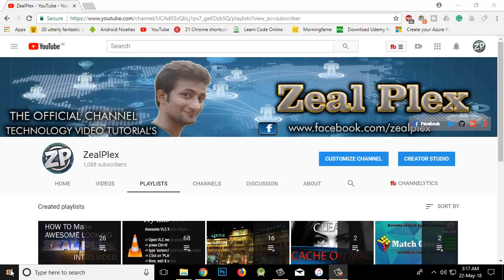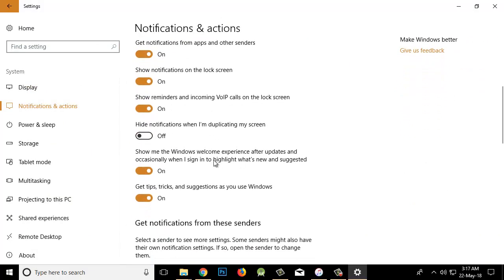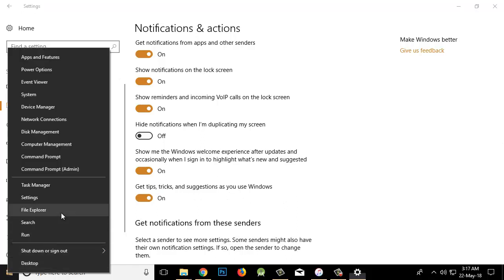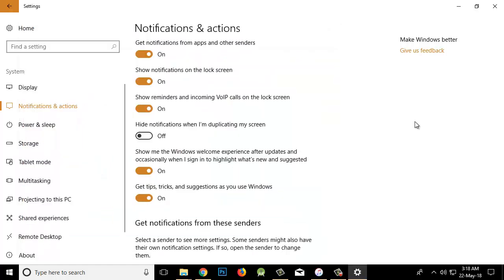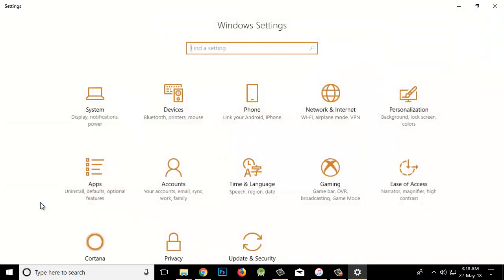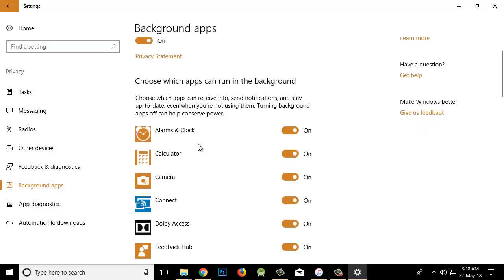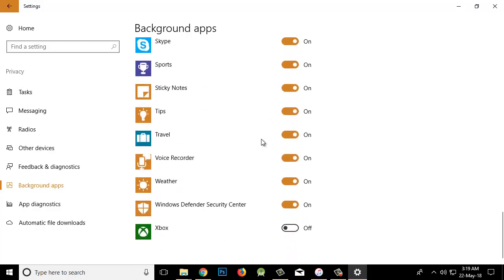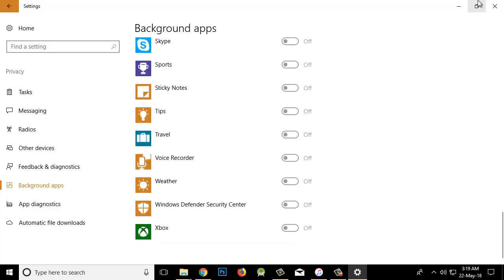How To Cool Down Your Laptop Windows 10 | Cool Down Your Computer in Summer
how to cool down your laptop windows 10 |
Cool Down Your Computer in Summer | how to cool down laptop CPU